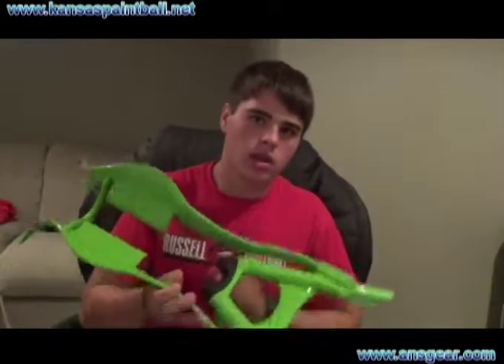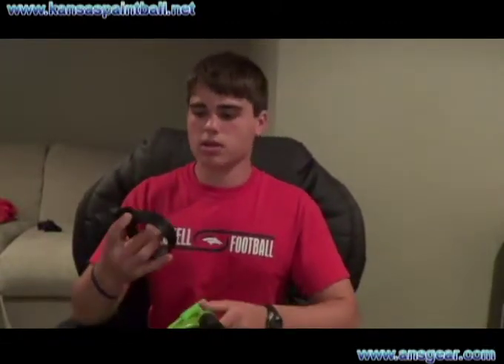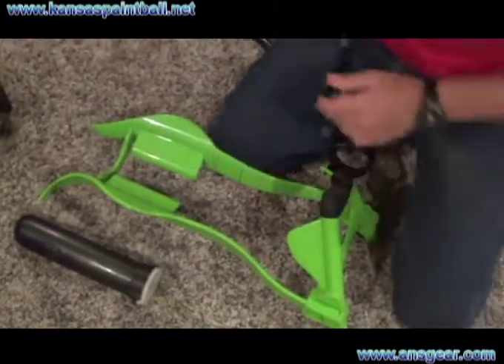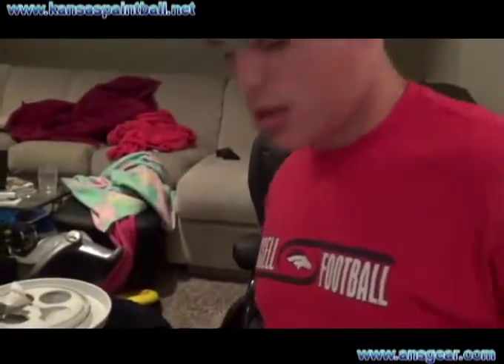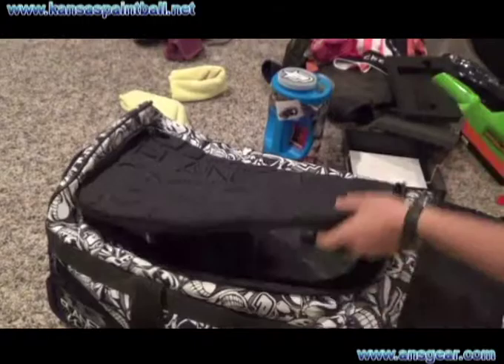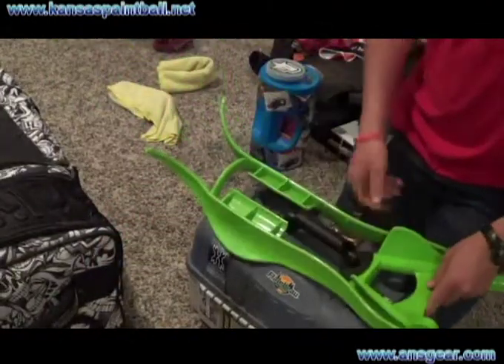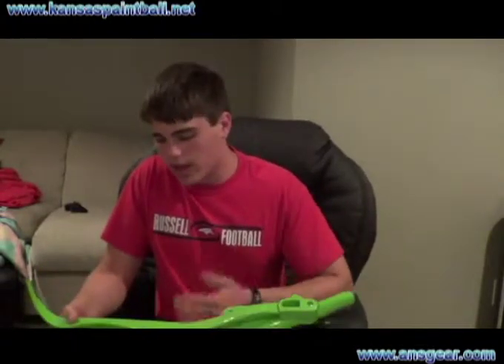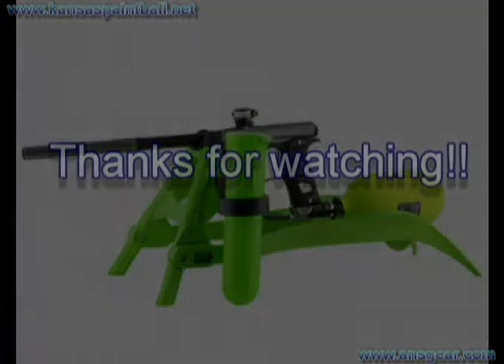Splattrak Paintball Gun Stand Review